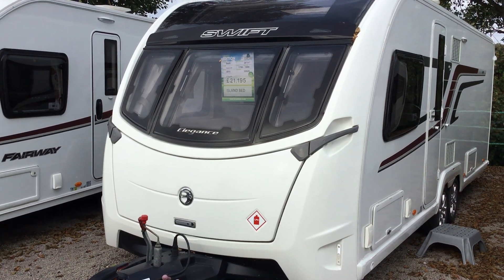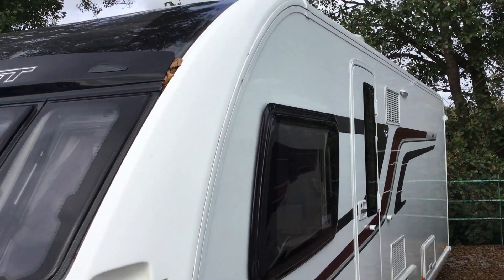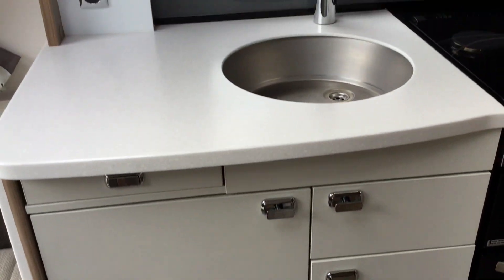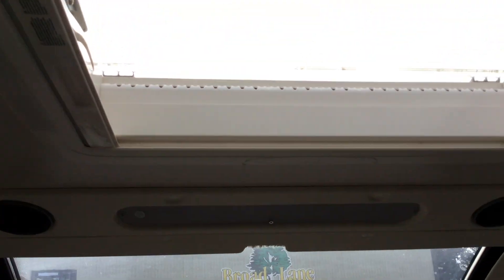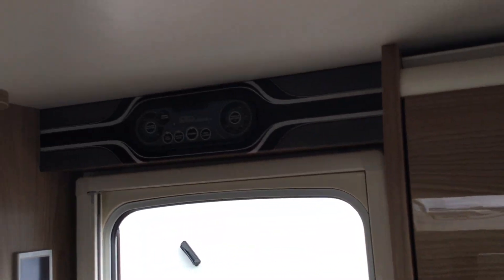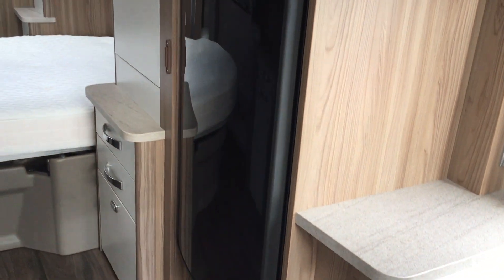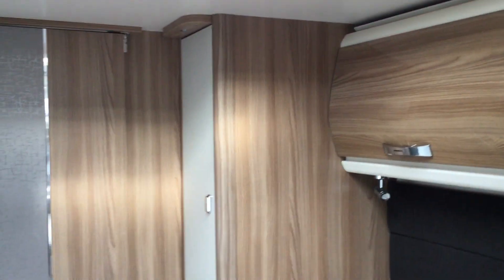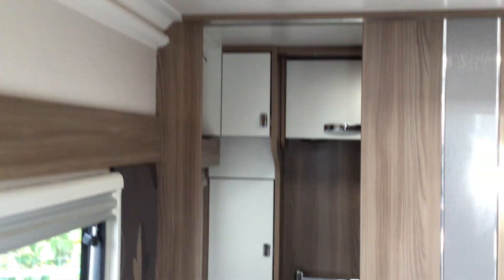Swift Elegance 645 2015 - island bed